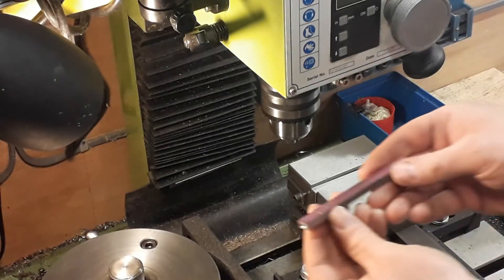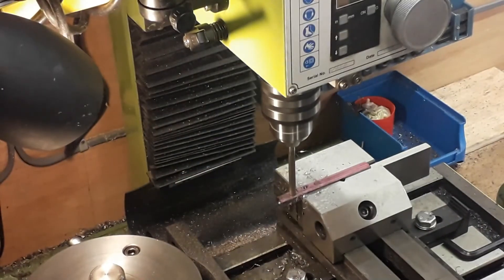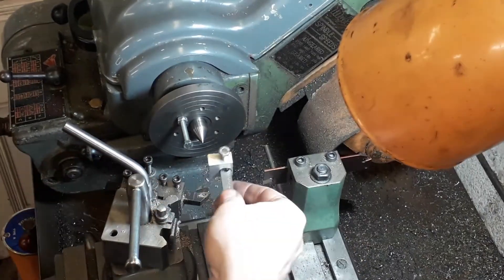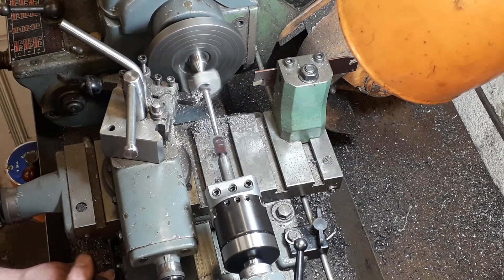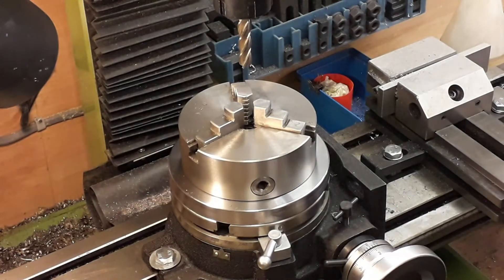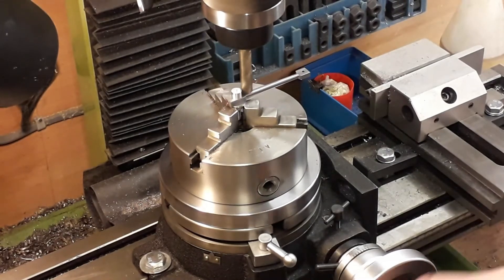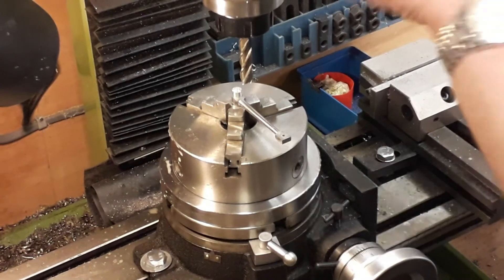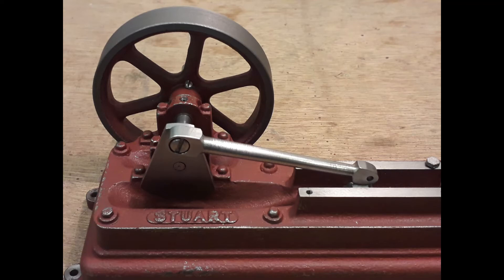Easy Stuart S50 Build Part 8 The Conrod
The Conrod, Quick taper turning set up.
In this series I try and show you with a bit of thought ‘easy’ ways to build this little engine and as I put it ‘with what you’ve got’. Sometimes not the normal way.
This is the eighth of a series of videos showing the building of a Stuart S50 mill engine model from castings, the full size versions were widely used in the mills in the North of England. The kit was a Birthday gift from my Dad a few years ago and has been sat on a shelf since. I was looking for a chill out project, one to help me shut off for a few hours of an evening, so what better? I have not built a S50 before so if you have any tips or advice please let me know to help others not to fall into any traps. I'm hoping to build this using the parts from the kit (except the odd brass bush) not replacing everything as I go, also I'm filming this hoping that you have some basic knowledge and skill, it would make a long video to film every detail but don't worry if you don't understand anything please just ask.
The links to Tubal Caines series in Model Engineer can be found bellow and contain some useful bits.